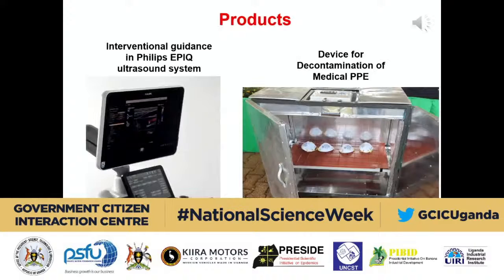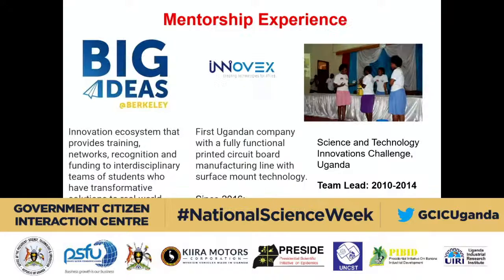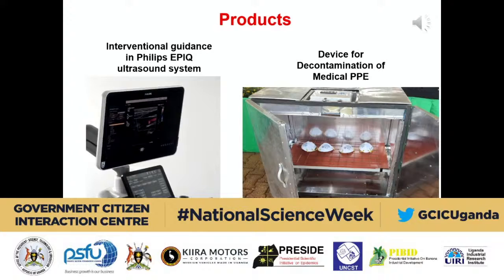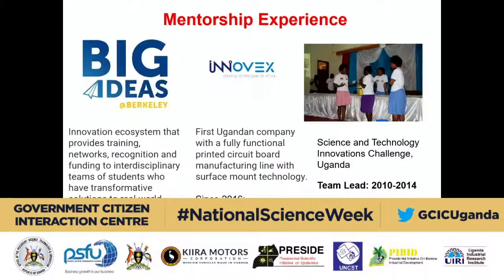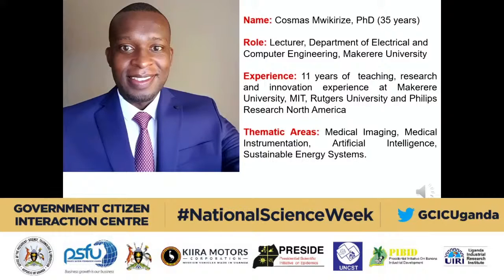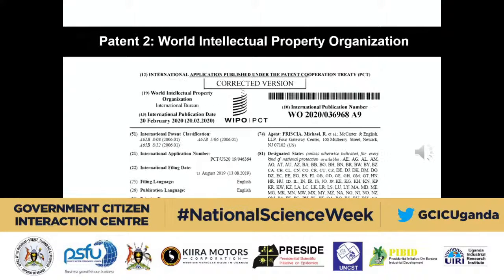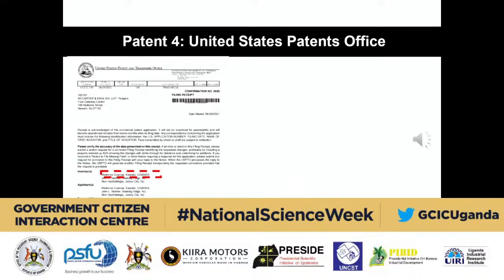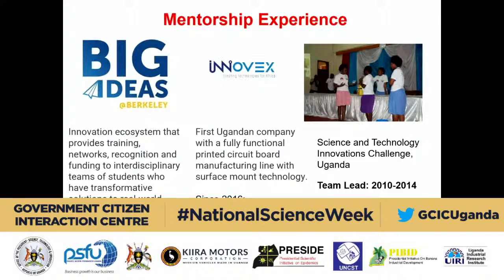Virtual Symposium by the Pathogen Economy Think Tank at COVAB#GCICLive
convener
Dr. Monica Musenero Minister of science, Technology and Innovation